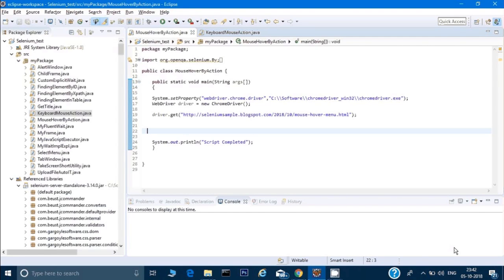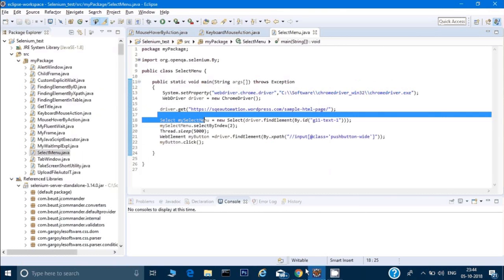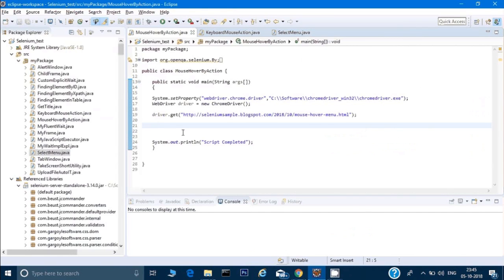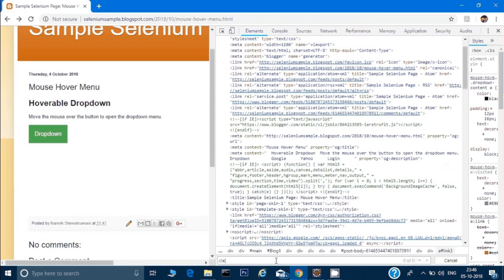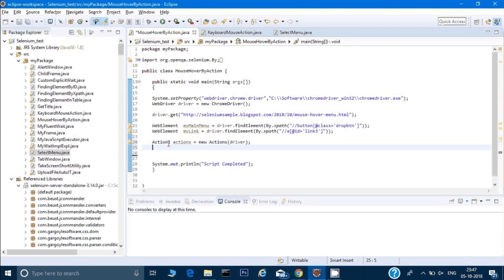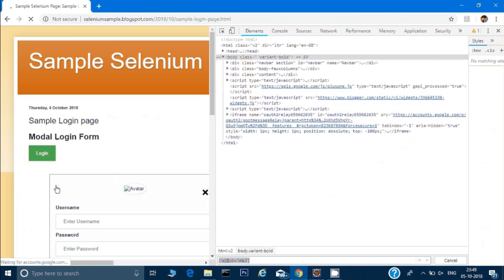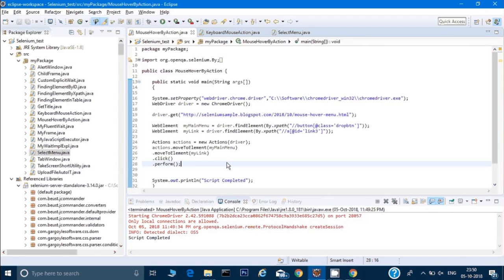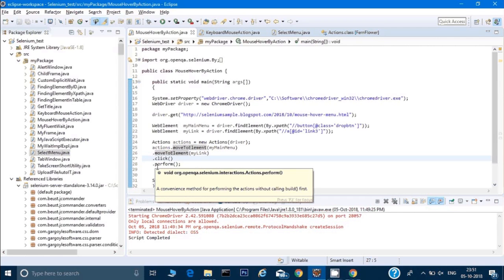Controlling Mouse with Selenium Webdriver